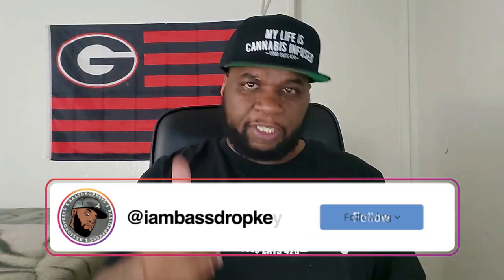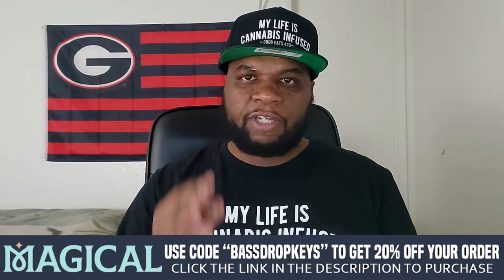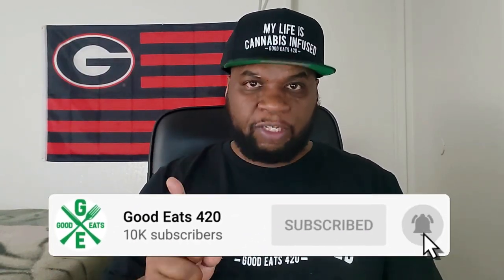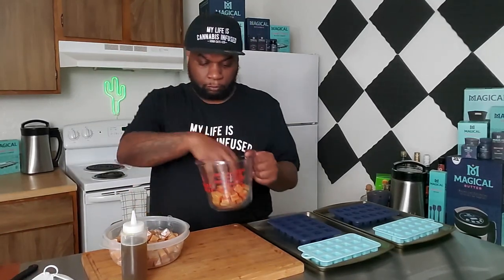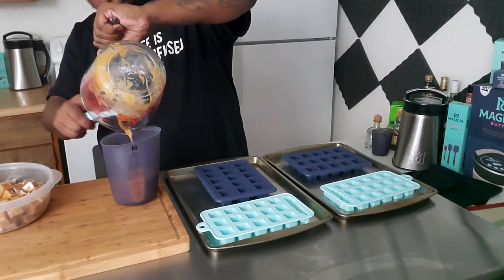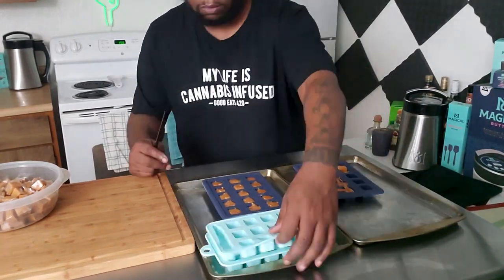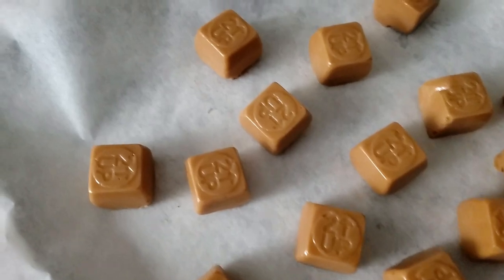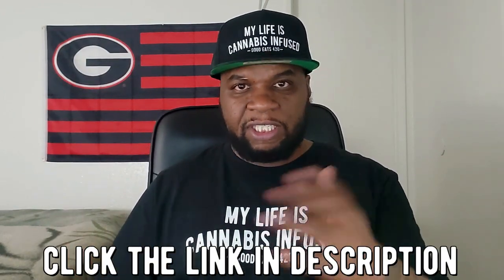How To Make 2 Ingredient Caramel Candy + NEW GIVEAWAY!!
Caramel is a medium to dark-orange confectionery product made by heating a variety of sugars. It can be used as a flavoring in puddings and desserts, as a filling in bonbons, or as a topping for ice cream and custard. Today, I am going to show you the easy method of doing 2 ingredient caramel before I show you then more harder method.

►Supply List
Individually wrapped Caramel squares
Magical Butter Molds
Magical Butter Flex Measuring Cups
Magical Butter Spatulas

If you want to send me Packages or Fan Mail
Dwaine Keys
5290 Mcnutt Rd Ste 211